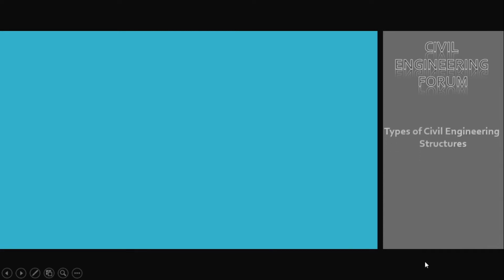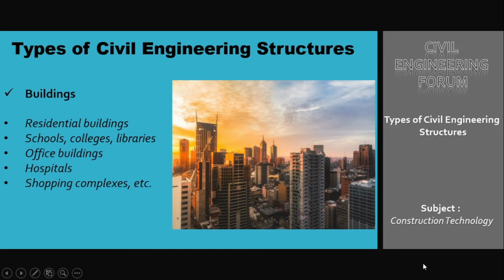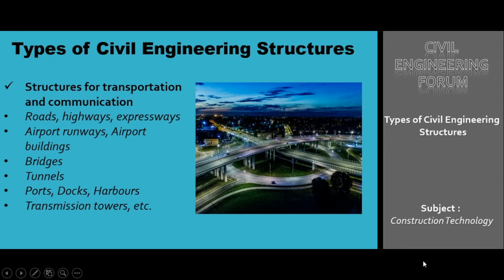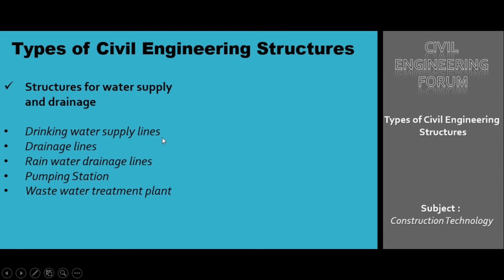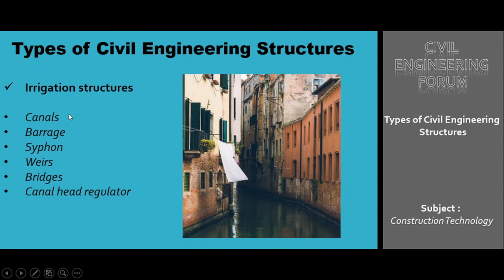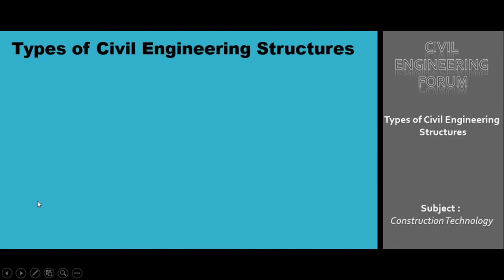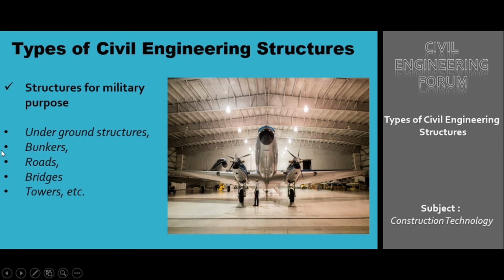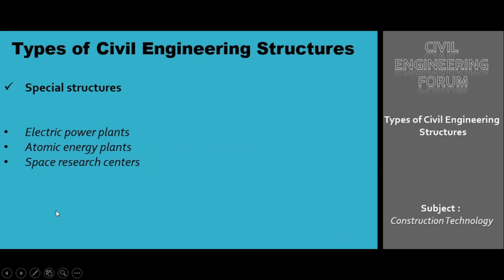Types of Civil Engineering Structures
In this video i have explained numerous Civil Engineering Structures and have explained each in detail. Basically these are classified based on their functions. Building, Structures for Transportation and Communication, Structures for Water Supply and Drainage, Irrigation Structures, Industrial Buildings, Structures for military purpose and Special Structures are the types of Civil engineering structure which are further classified as shown in the video